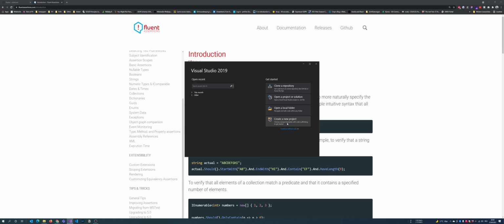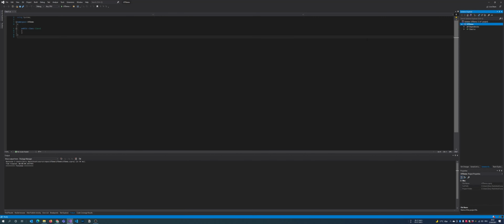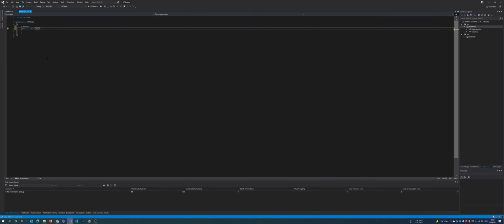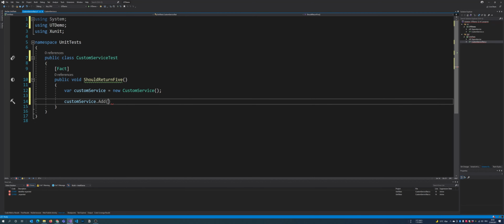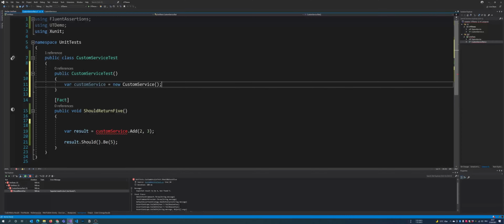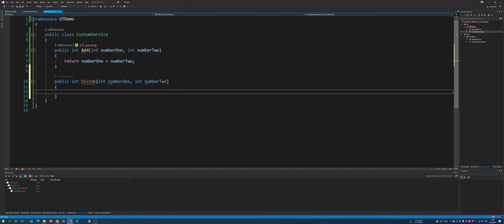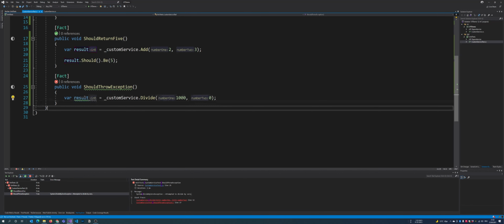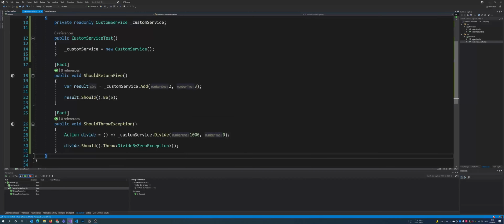How To Write Unit Tests With .NET (Core)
In today's video, we are going to create a simple .NET project and write Unit tests for it. We are using Visual Studio, xUnit and FluentAssertions to complete this task.

Monitor ► LG 38WN95C
Audio ► Rode ProCaster, FetHead and Scarlett Solo
Tablet ► iPad Pro 11 2021
Camera ► Canon EOS R5 & Canon EOS R
PC ► Custom Made (Ryzen 5900X, 64 GB RAM, 2TB MP600 SSD, 3TB HDD, PowerColor Red Devil RX5700XT)